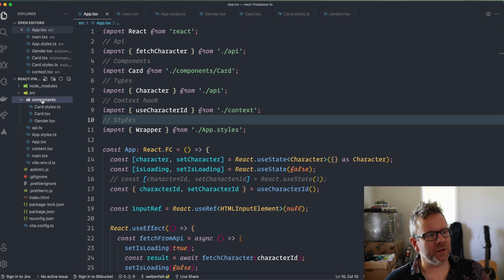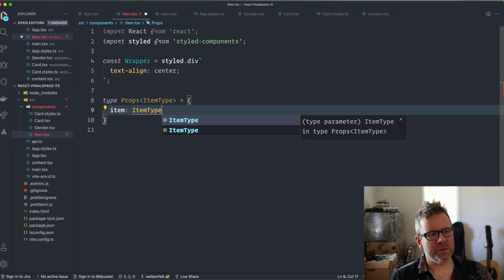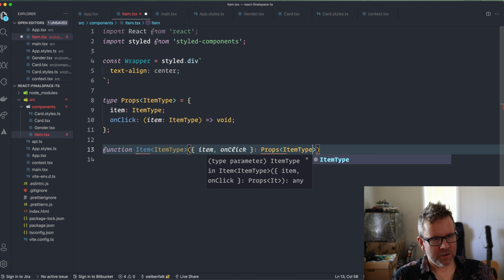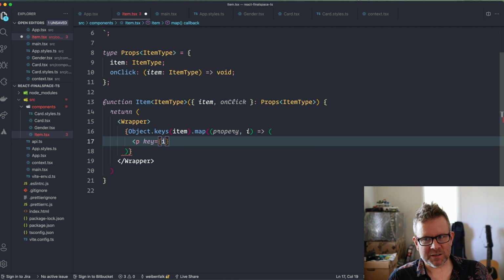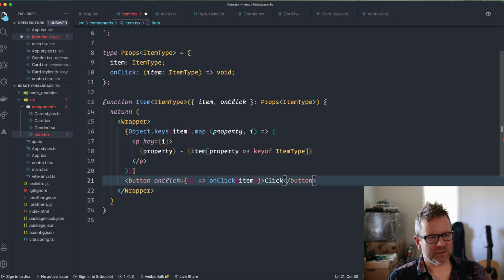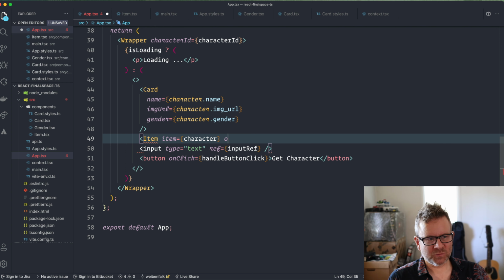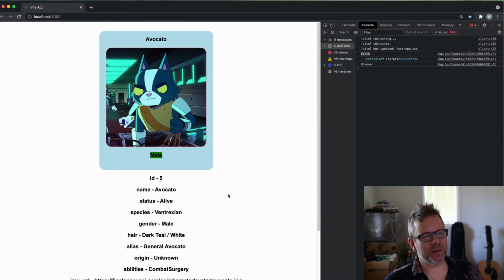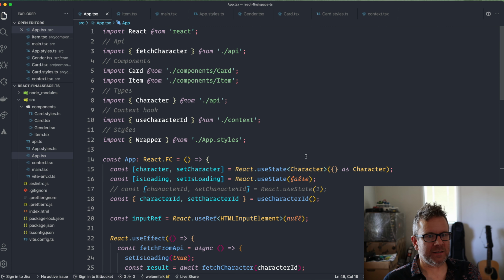React Typescript Tutorial - Generic Components - React TS Crash course - Day#7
Welcome to Typescript with ReactJS for a whole week. That's 7 videos in 7 days!
Learn how to use the most essential Typescript for React in short and direct videos.

The App that I'm building is using The Final Space API and is bootstrapped with Vite.js